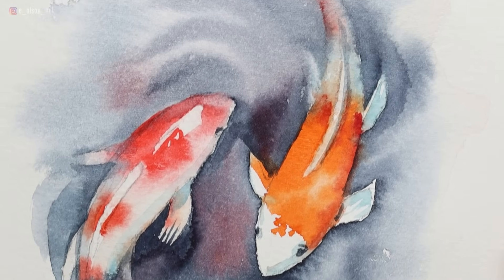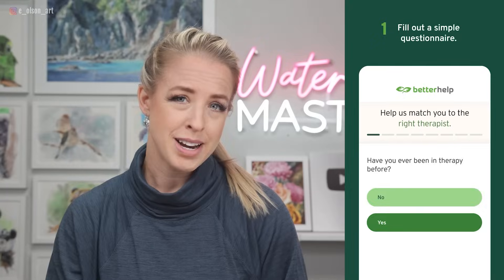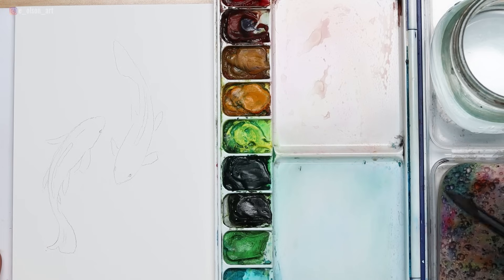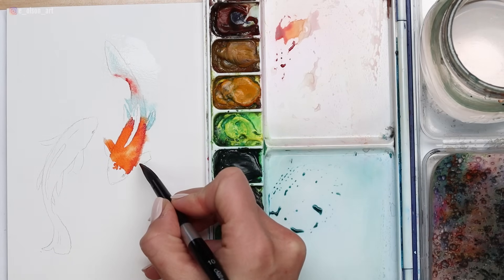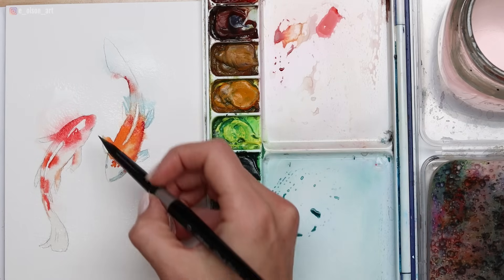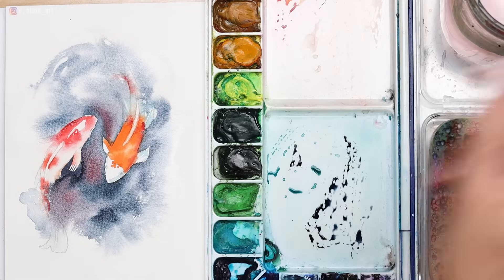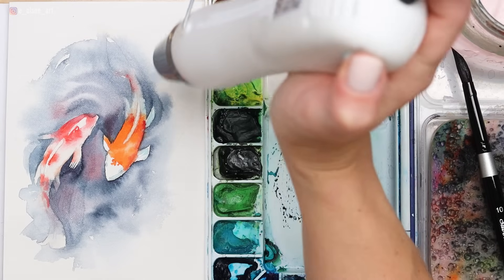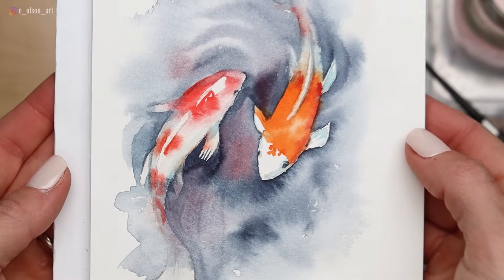Relax With This Simple Watercolor Koi Fish Tutorial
Paint this pair of koi fish in real time with me using a loose and relaxed approach.

New to Watercolor? You'll love my FREE Watercolor Jumpstart Guide ➡️
Ready to take your skills to the next level and start painting more consistently?
Join my Watercolor Mastery Membership for ad-free real time tutorials--over 200 fully narrated watercolor projects (AND members get free traceable line drawings!)

Here are the supplies used in this video (US links)
🎨 Mijello 18 Well Palette ➡️
Fine Mist Spray Bottle ➡️